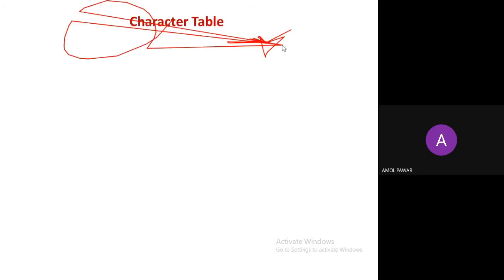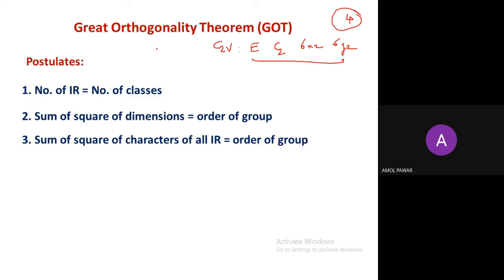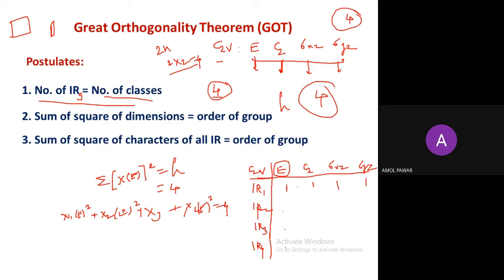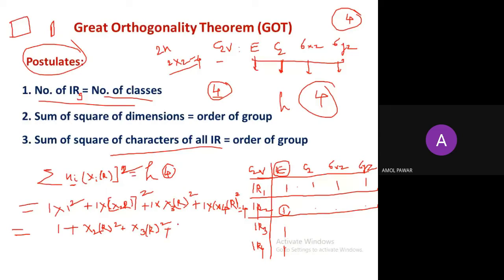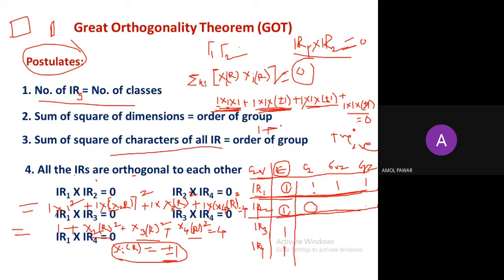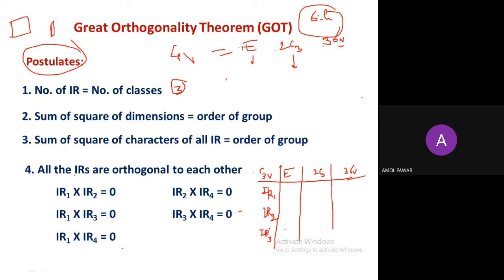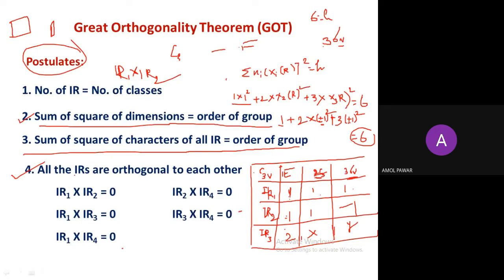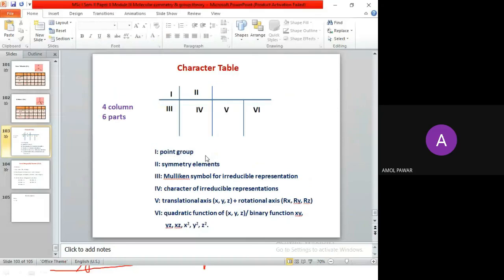Group Theory and symmetry Construction of Character Table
This video emphasize on construction of character table and Great orthogonality theorem (GOT).